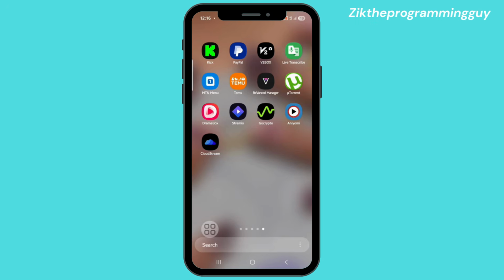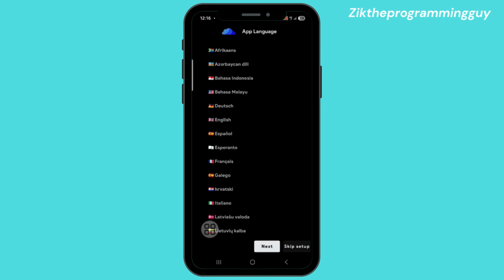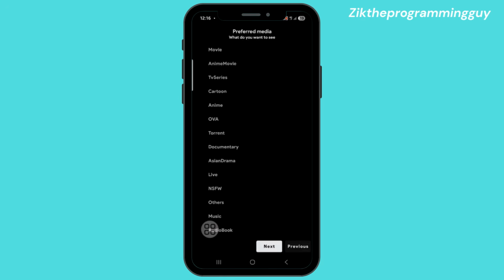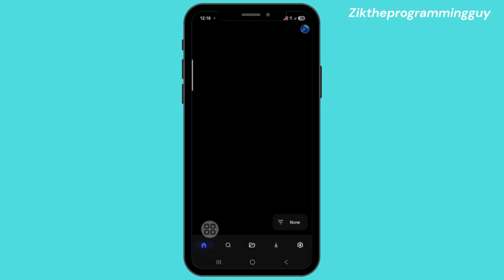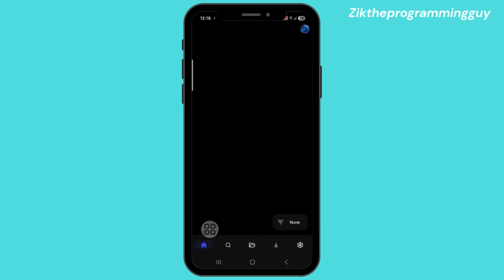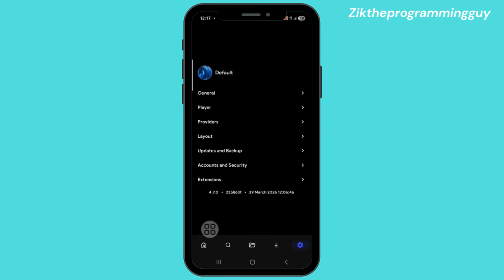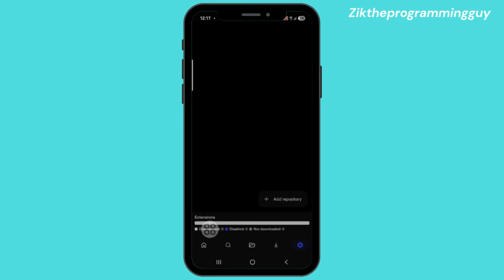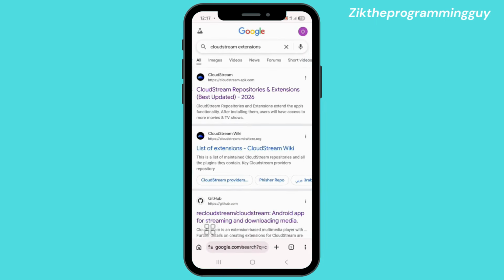How to Add Extension Repositories to Cloudstream | Cloudstream Extensions Setup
Learn how to add extension repositories to Cloudstream and unlock a wider range of movies, TV shows, and anime in just a few simple steps. In this guide, we walk you through the complete Cloudstream extensions setup process so you can start streaming more content بسهولة and without confusion.
Whether you’re new to Cloudstream or just looking to expand your library, this tutorial covers everything you need — from finding repository links to installing and managing extensions داخل التطبيق. By the end of this video, you’ll have your Cloudstream app fully customized with the best sources available.